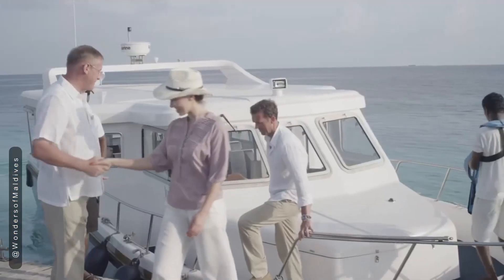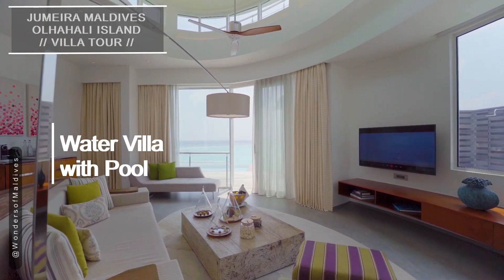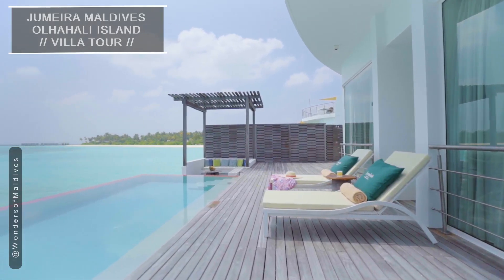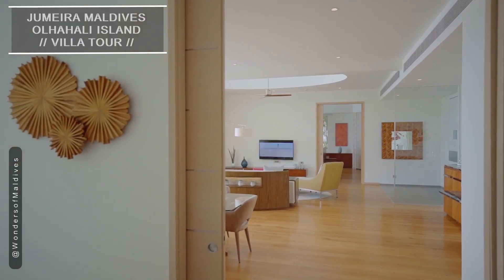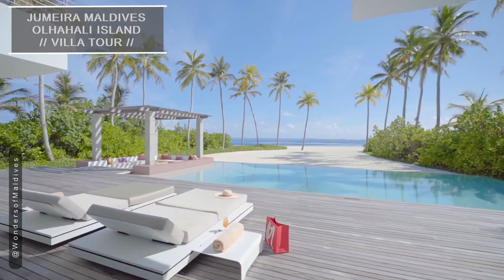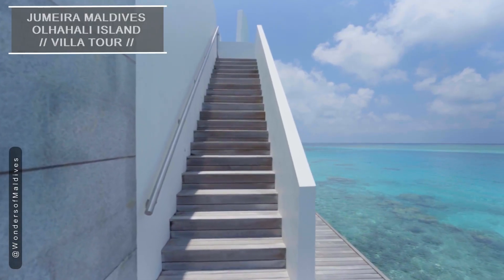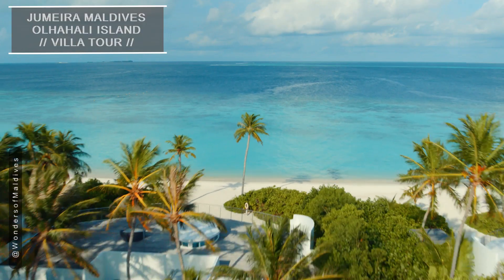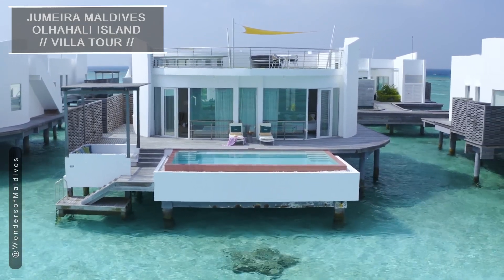Jumeirah Maldives | Jumeirah Maldives Olhahali Island | Luxury Room Tour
Experience the ultimate luxury and breathtaking beauty of Jumeirah Maldives Olhahali Island with our exclusive room tour! Join us as we take you on a captivating journey through the resort's exquisite accommodations, from the charming Beach Villas to the iconic Water Villas suspended above the turquoise lagoon. Get ready to be immersed in a world of serenity and indulgence, surrounded by stunning nature and impeccable hospitality. Discover your dream escape in this tropical paradise and create memories that will last a lifetime. Don't miss this chance to experience the pinnacle of luxury in the Maldives. Book your stay at Jumeirah Maldives Olhahali Island and let your dreams come true!